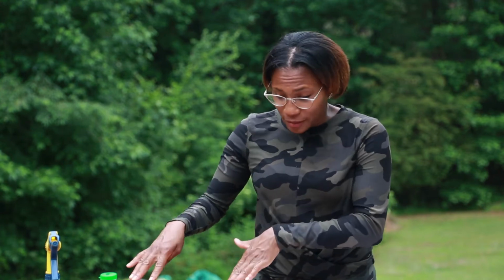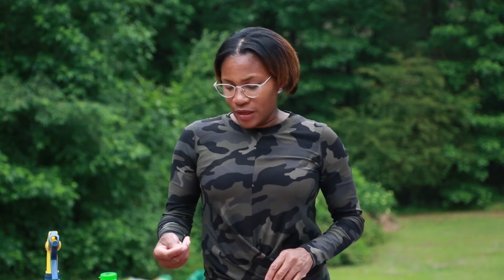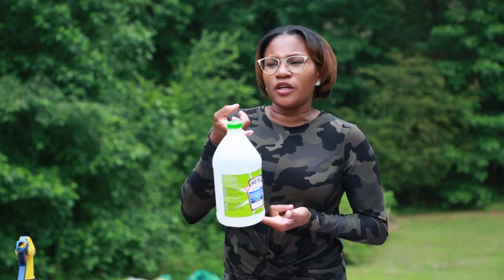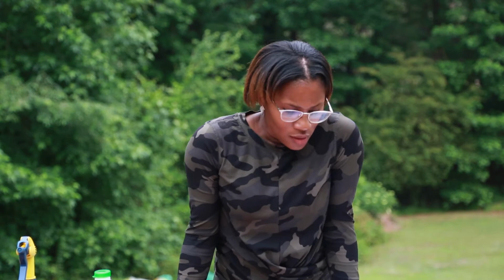PEST TALK| Living Off The Land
This week we are talking about pest and the best way to get rid of them! Lets take a look!